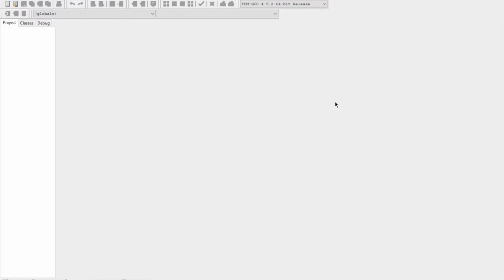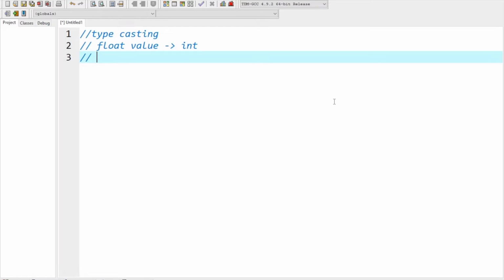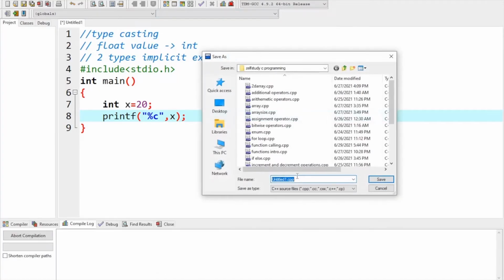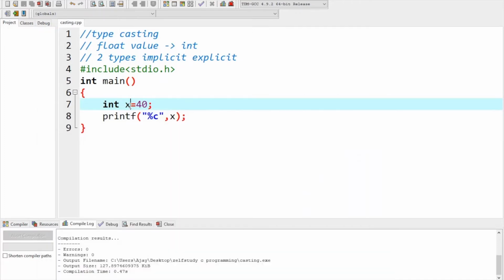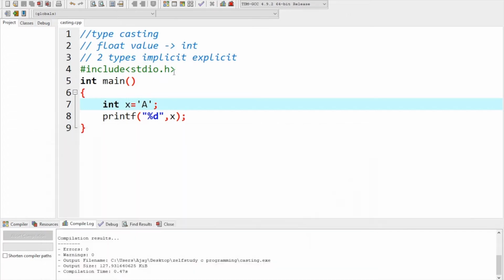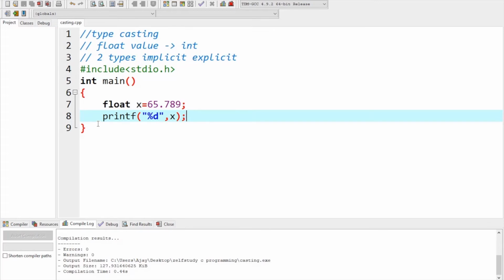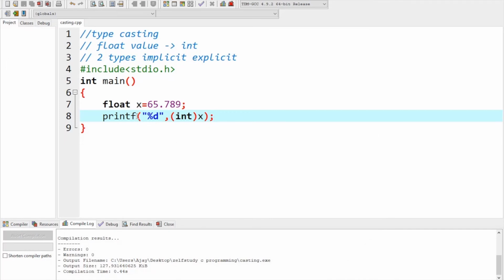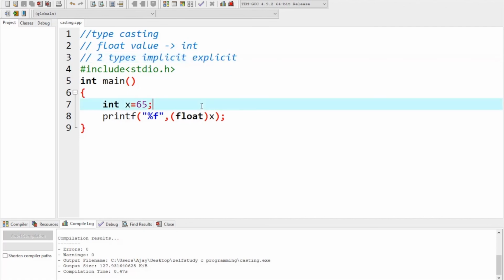42 - Typecasting in C programming language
In this video, we are going to learn the typecasting in C programming language - converting one datatype to the other. This topic is very important in competitive exams point of view. So listen this lecture carefully. Happy learning. :-)